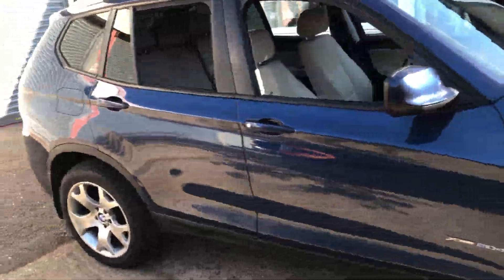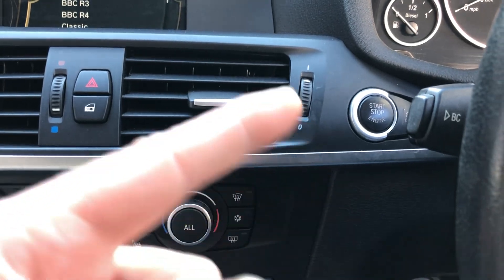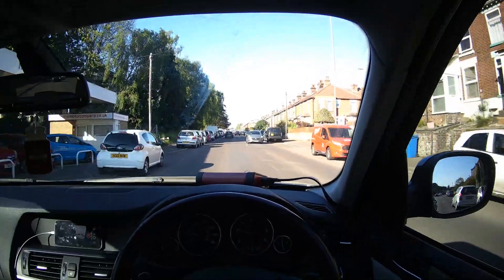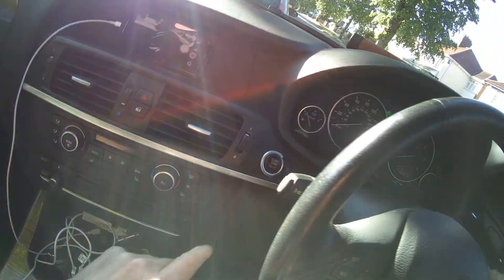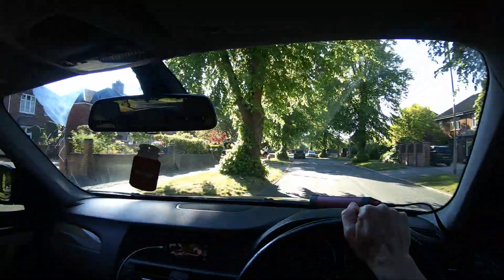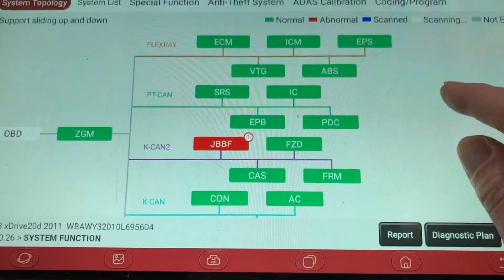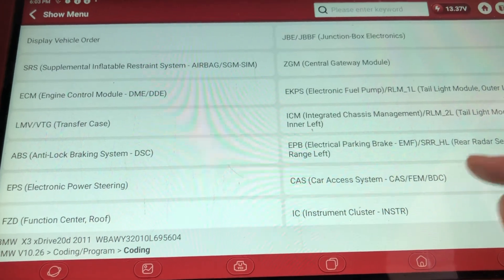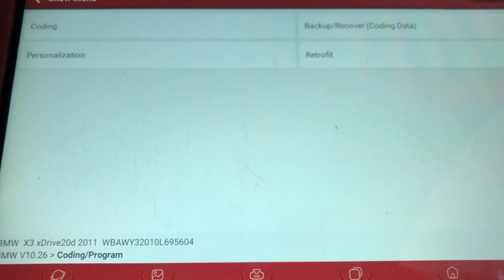BMW X3 F Series How To Code Out Auto Stop Start Using ThinkCar Max Diagnostic Tool / Vehicle Order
In this step-by-step video, we demonstrate how to permanently disable the Auto Start Stop feature & other configurations on a BMW X3 F Series 2011 model (This method is almost identical to all other F-series BMW vehicles) by coding it out using the ThinkCar Max Diagnostic Tool. This tutorial is ideal for professional mechanics, automotive technicians, and DIY car enthusiasts who want to gain better control over BMW vehicle functions through advanced coding.

We cover the full process including accessing the vehicle order (VO), modifying the coding parameters, and writing the new configuration back to the vehicle. If you’re working with BMW F Series models and want to learn how to use ThinkCar Max for custom vehicle coding, this video is for you.

What you’ll learn:
 • How to access and edit the vehicle order (VO) in a BMW X3 F Series
 • Step-by-step guide to disabling Auto Start Stop
 • Using ThinkCar Max Diagnostic Tool for BMW coding
 • Tips for safe and effective vehicle diagnostics

Vehicle in this video:
BMW X3 (F25/F26) – F Series platform

Tools used:
ThinkCar Max Diagnostic Tool

Target audience:
Automotive technicians, mechanics, workshop professionals, mobile diagnostic specialists, and DIY car repairers working with BMW and other European vehicles.

Chapters:
00:00 Intro
00:45 Tools & Setup
02:10 Connecting ThinkCar Max to the BMW
03:30 Accessing Vehicle Order (VO)
05:15 Coding Out Auto Start Stop
07:00 Saving & Verifying Changes
08:30 Final Thoughts